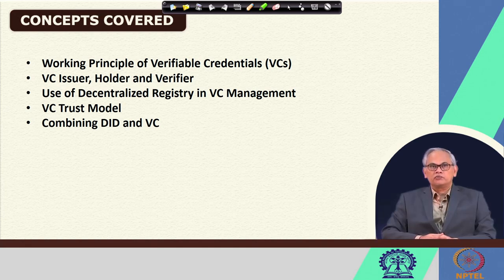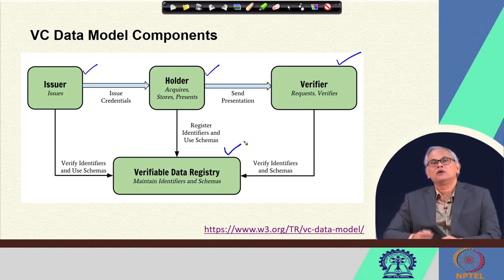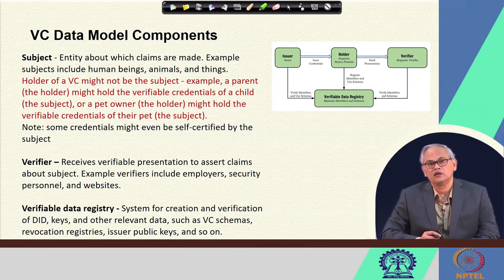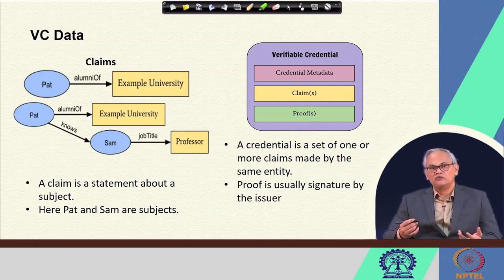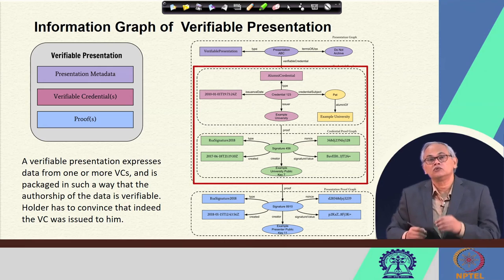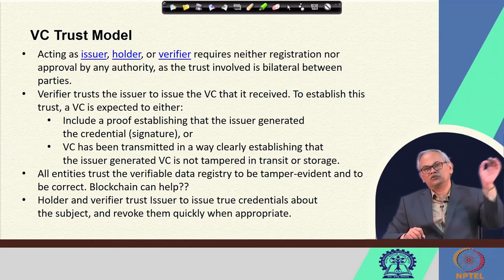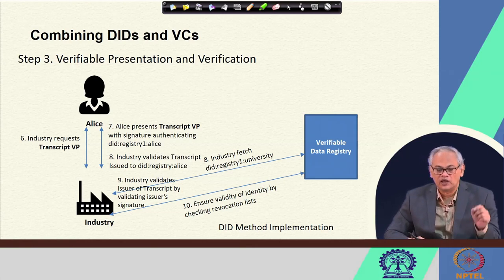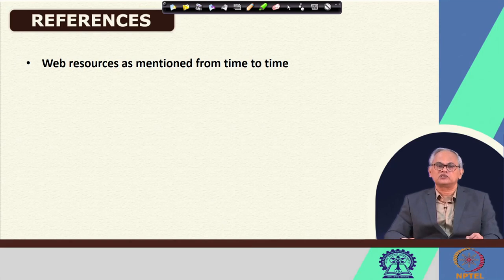LECTURE 45: IDENTITY MANAGEMENT - III